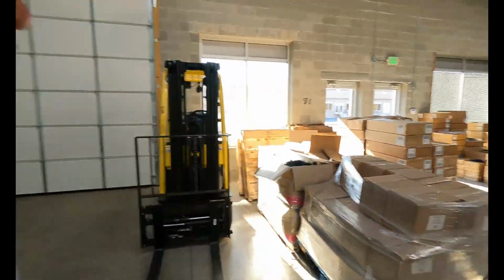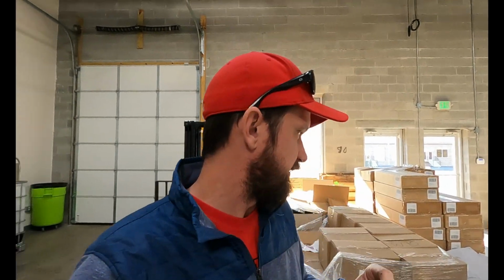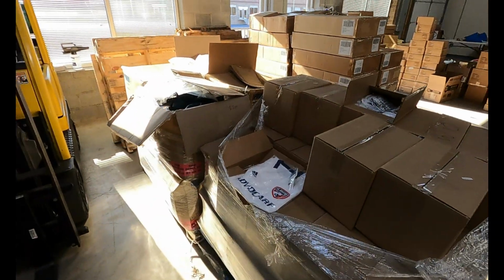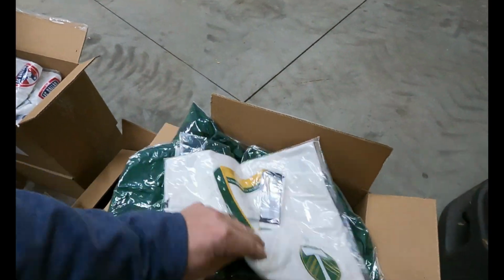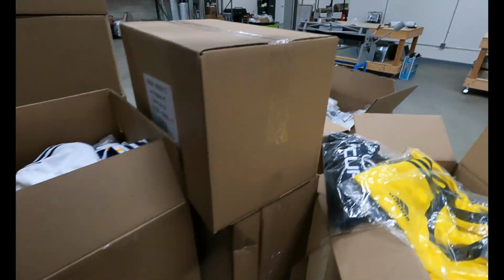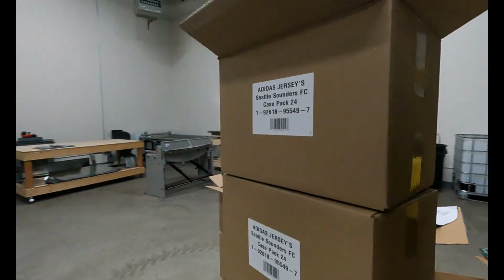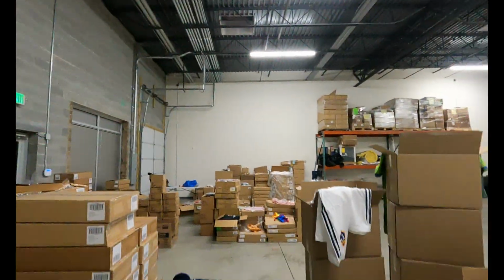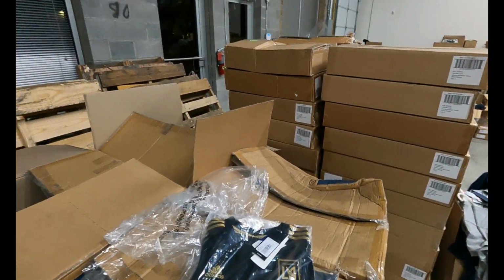Adidas Futbol Jersey Haul and Mystery Box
I have authentic Adidas Soccer jerseys that I am offering up to my community. There is plenty of profit to sell these or do with as you please. 20 mixed Jerseys for $200 plus shipping and I will add in 2 pair of LA Galaxy shorts as shown in the video.

Dan

Check back next week for another great video. Thanks for following!